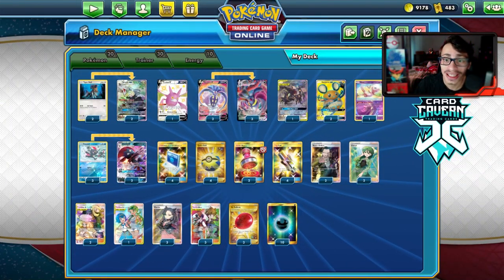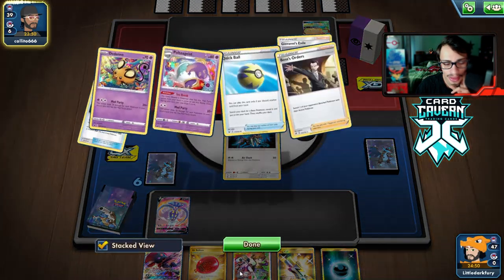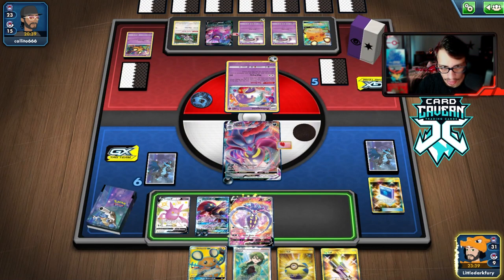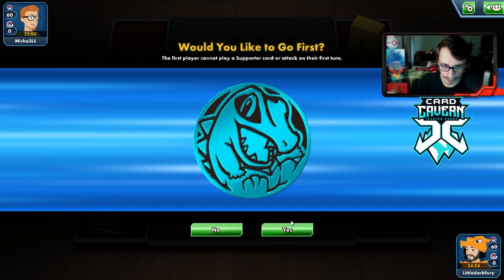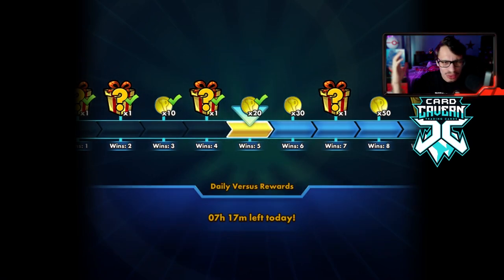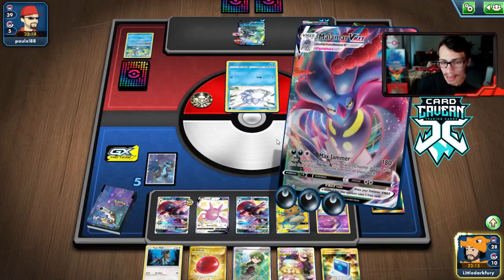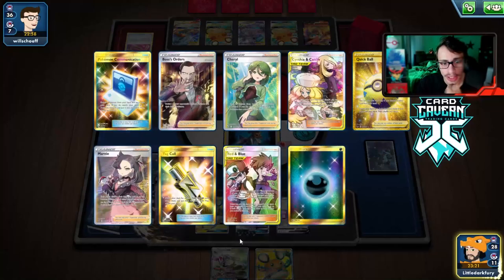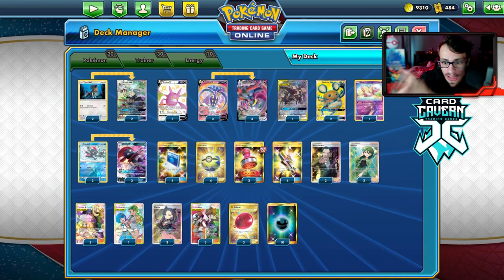Malamar VMAX Can Be EVIL! Hand Locking W/Weavile & Cheryl PTCGO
In today’s Pokemon TCG Online video i play my Malamar VMAX deck that can be evil thanks to Malamar's ability to hand lock the opponent! Combine this card with Weavile GX & Cheryl for a new healing combo to!

#Pokémon - 20

* 2 Type: Null CEC 183
* 2 Silvally-GX CEC 227
* 1 Crobat V PR-SW 98
* 3 Malamar V RCL 186
* 1 Umbreon & Darkrai-GX PR-SM 241
* 2 Weavile-GX UNM 132
* 3 Malamar VMAX RCL 122
* 2 Dedenne-GX UNB 195
* 1 Mew UNB 76
* 3 Sneasel CEC 43

* 2 Cheryl BST 159
* 2 Cynthia & Caitlin CEC 228
* 1 Mallow & Lana CEC 231
* 3 Marnie SSH 200
* 4 Tag Call CEC 270
* 2 Boss's Orders RCL 189
* 4 Pokémon Communication TEU 196
* 3 Red & Blue CEC 234
* 4 Quick Ball SSH 216
* 2 Reset Stamp UNM 253
* 3 Air Balloon SSH 213

#Energy - 10

* 10 Darkness Energy BUS 168